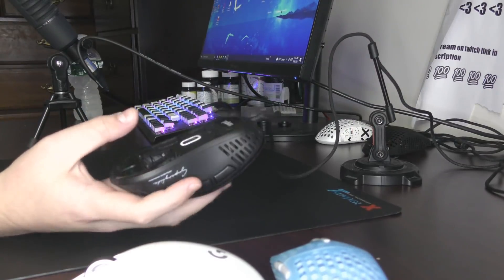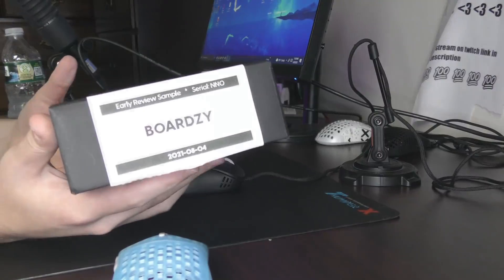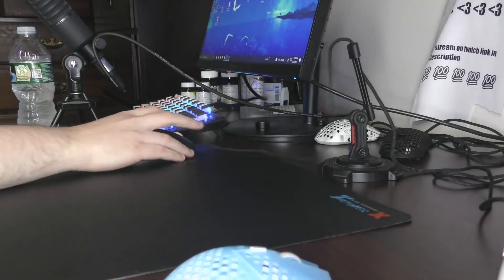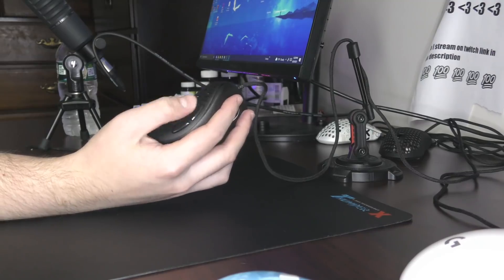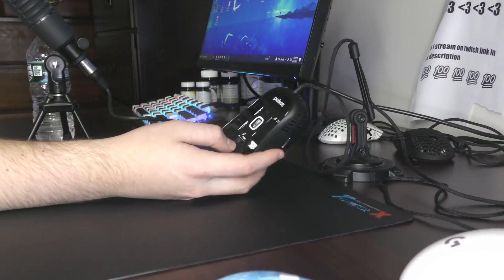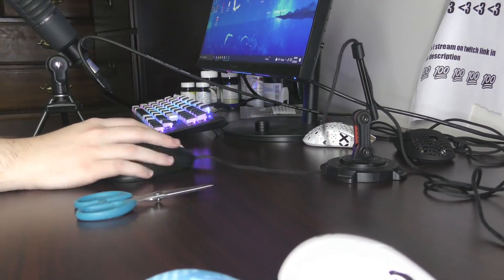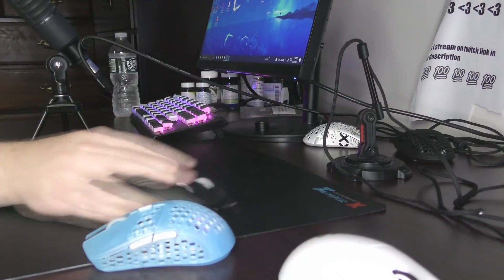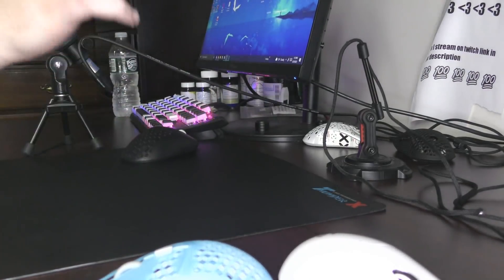this mouse is MADE OF GLASS! Pulsar SUPERGLIDE Review (shocking)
MOUSE FEET/ARTISAN PADS code boardzy to save precious $)
DO U HAVE A WIRED MOUSE code boardzy save 10%